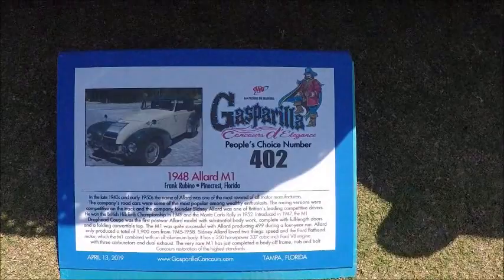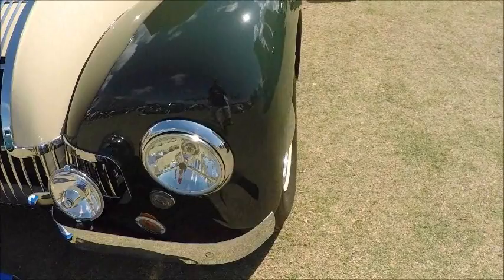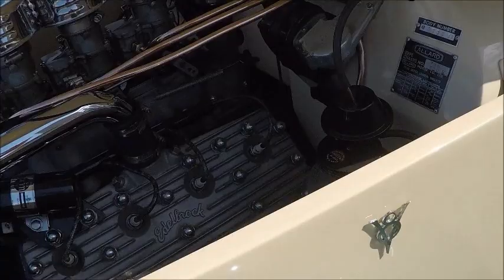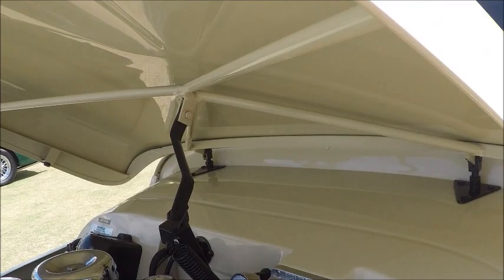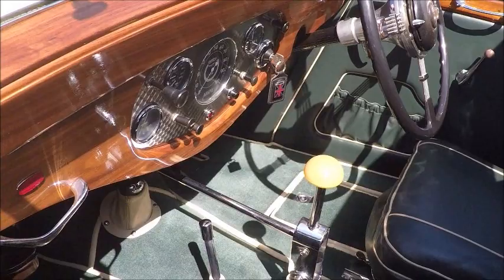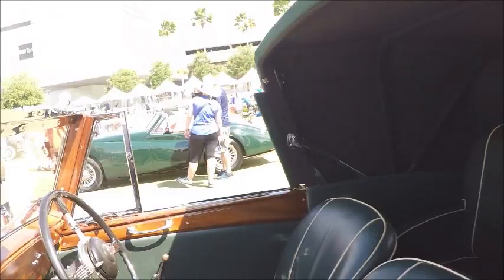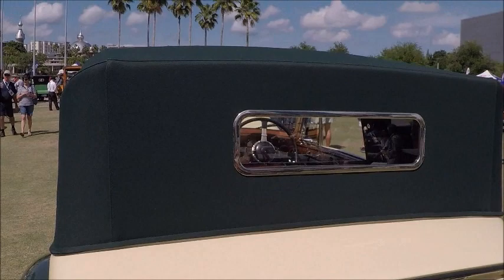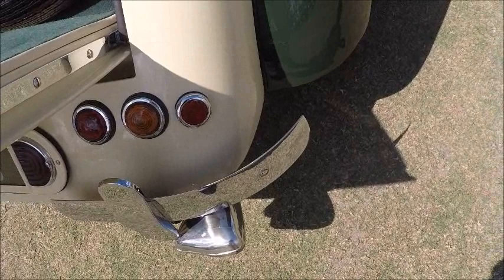1948 Allard M1 GreenCream GasparillaTampa0413195054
Here's a great racing car from Britain powered by Henry Ford's flathead V8 with 3 carbs and a dual exhaust and aluminum body.   I remembered seeing an Allard owned by Steve McQueen at the Imperial Palace car museum.  Here's a video of his Allard which had a Chrysler Hemi in place

Show less